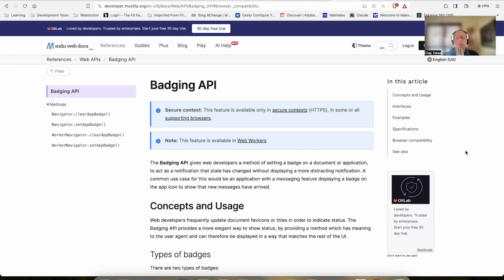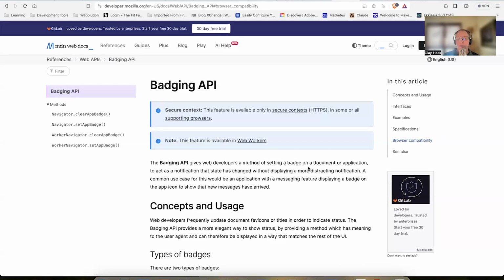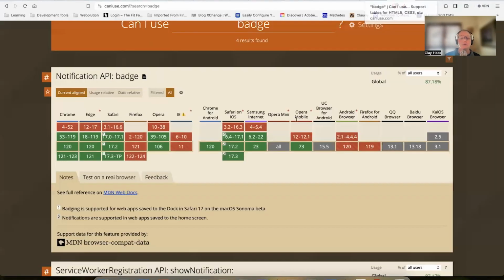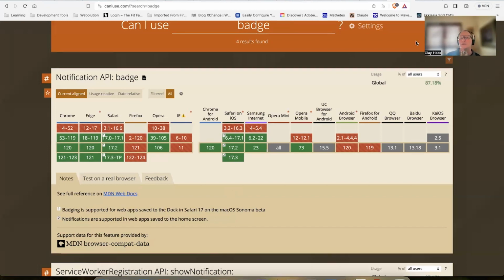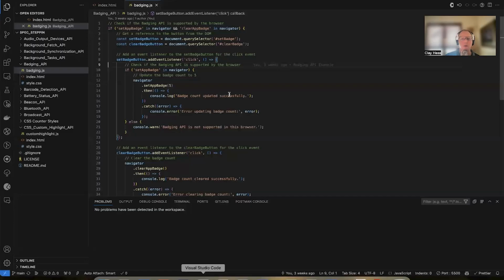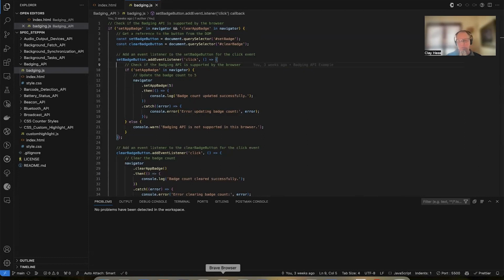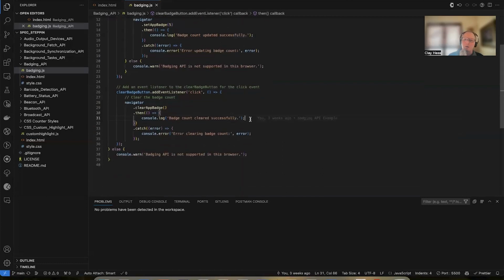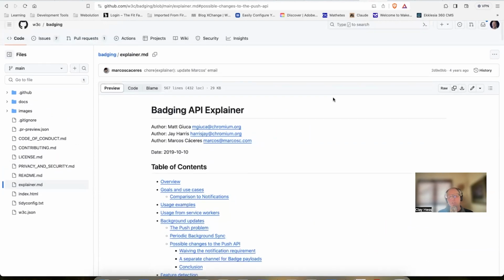Spec Steppin Badging